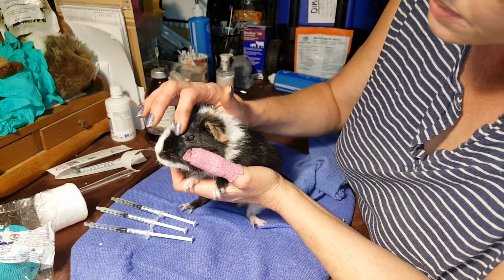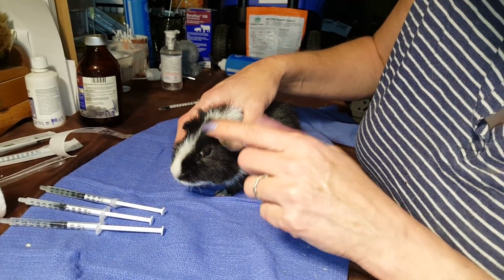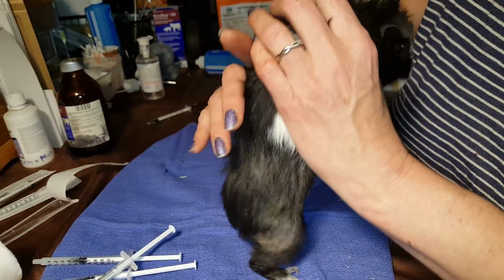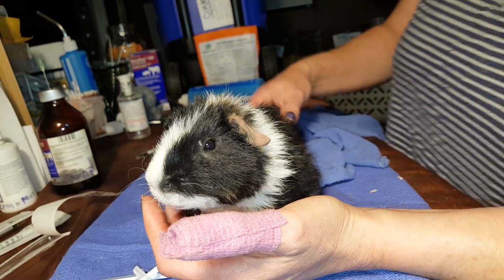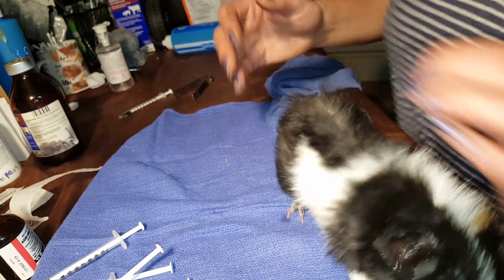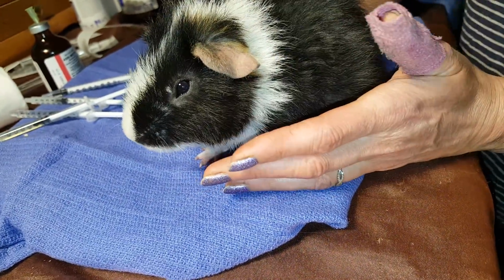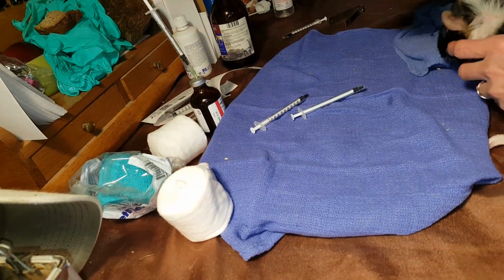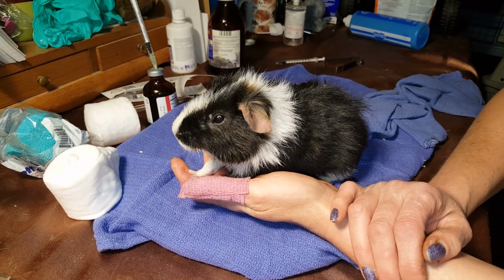Scabies infested teenage guinea pig with possibly some ringworm thrown in for good measure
The all natural Piggies Choice Hay Racks are available finally!
As well as the new Piggies Choice Space House colors
All Piggies Choice products are designed by me specifically for guinea pigs
UPDATE - check out his "I'm all better and getting adopted" video!!
Extra Tag smollarwrestokane28288nn1HnH